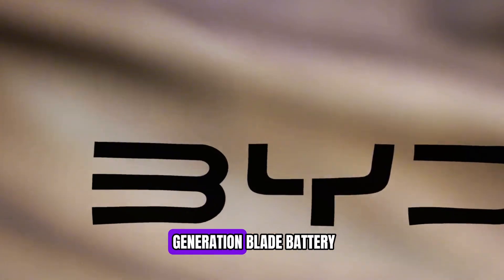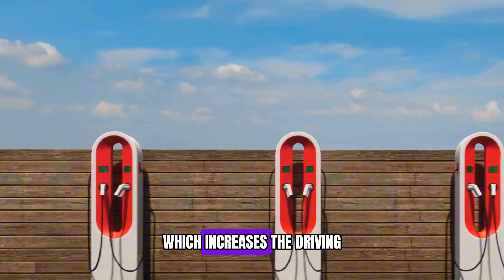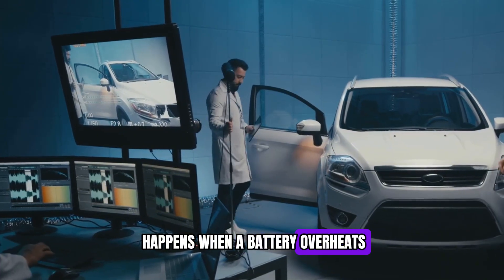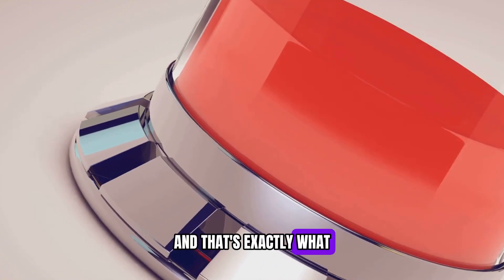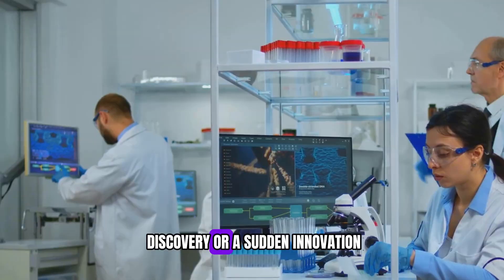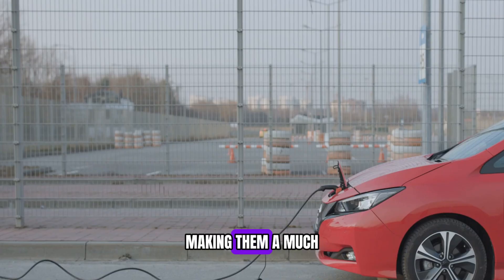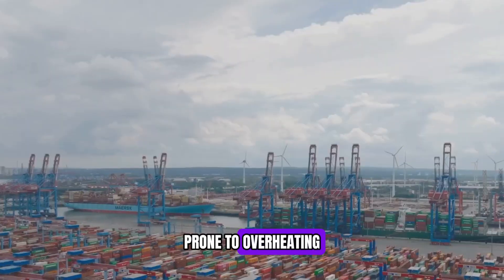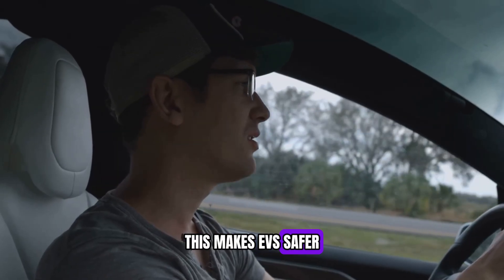BYD Announces their Next Generation of Blade Battery with 80% Charge Achievable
What if I told you that BYD just launched a breakthrough that could change the entire electric vehicle industry forever? With the next-generation Blade Battery, BYD has unlocked faster charging, longer lifespan, superior safety, and lower costs—forcing the entire industry to adapt or be left behind. This isn’t just another battery upgrade—it’s a complete shift in EV technology, and the impact will be felt worldwide. So why isn’t anyone talking about it?